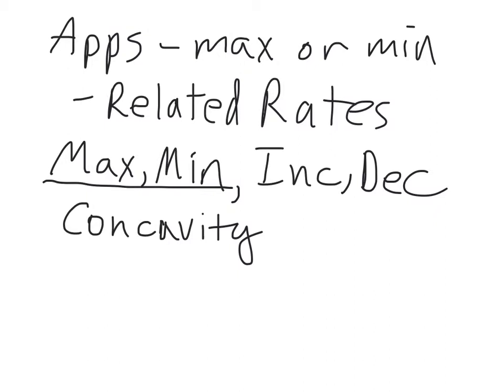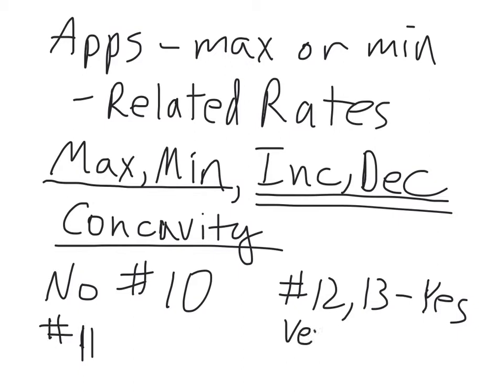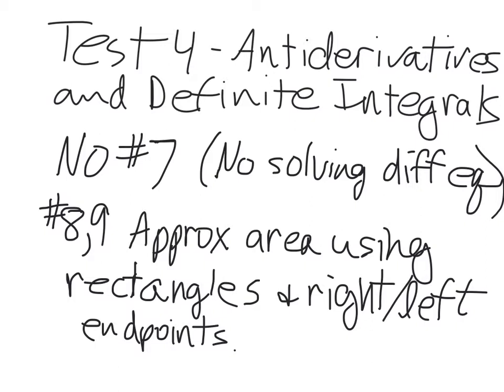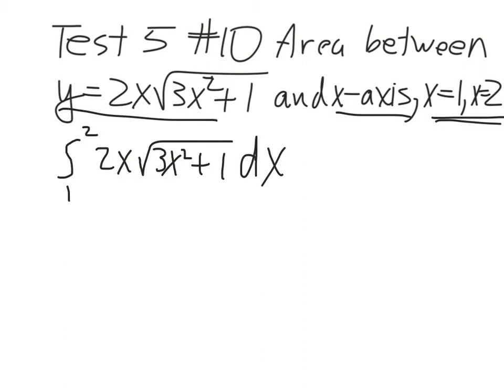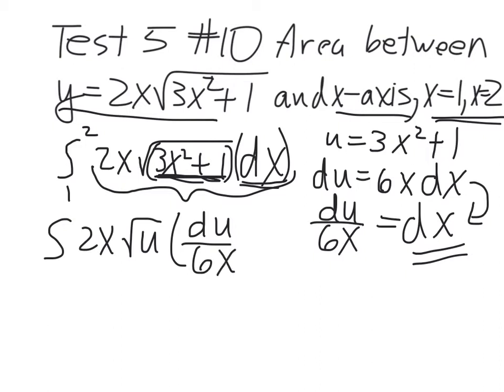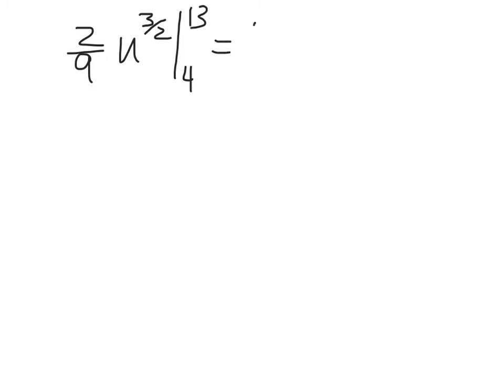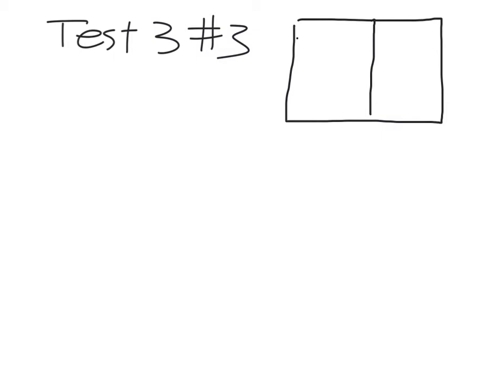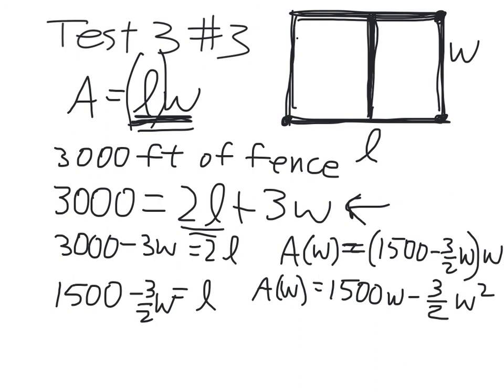Review for final part 2